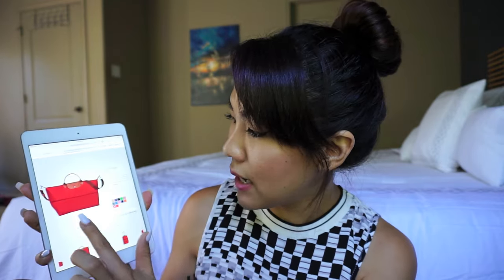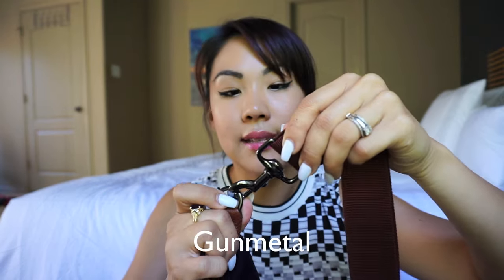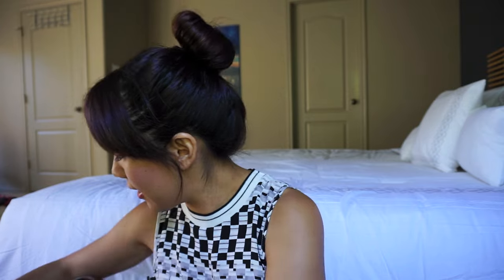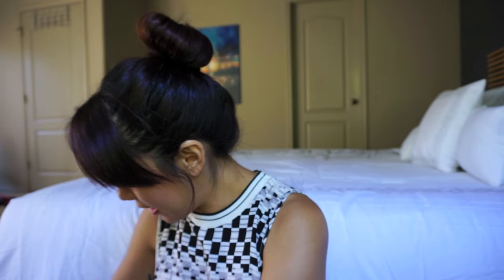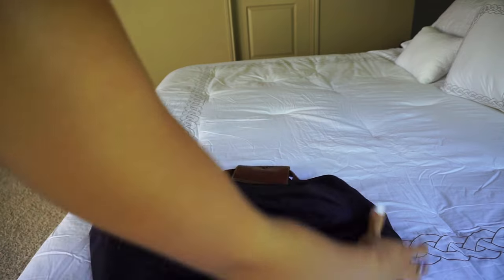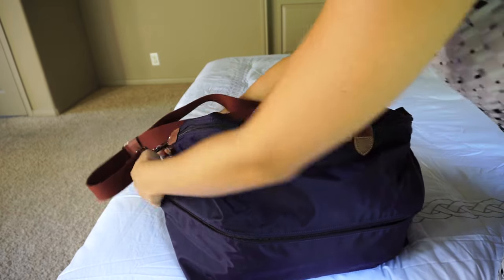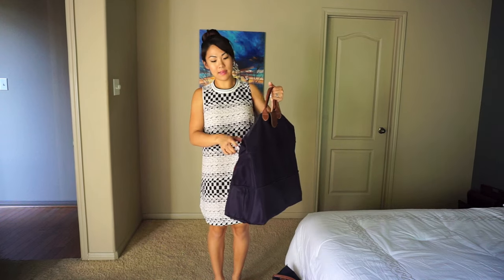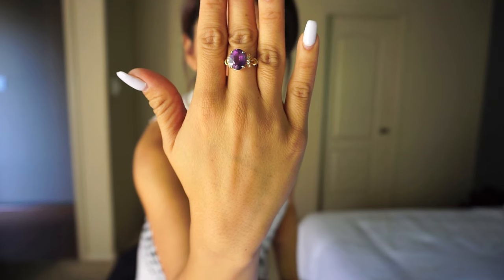What's In My Travel Bag? (Longchamp Expandable Tote) + baby bump :)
Hi everyone!!! Just wanted to show you what's in my travel bag for a quick trip to Dallas! :) I am really enjoying the Longchamp Expandable Tote because it is light and super functional :) . At the end, I'll show you what it looks like on me plus a view of my baby bump at almost 8 weeks! WOW! The little peanut has grown!!! :) Thanks!

Longchamp Expandable Tote